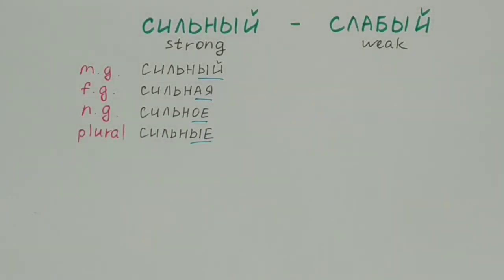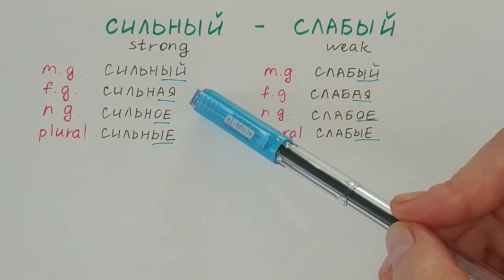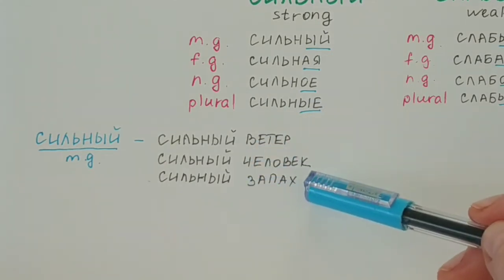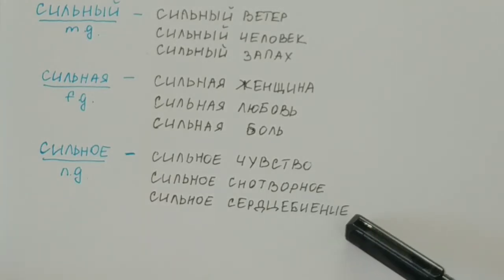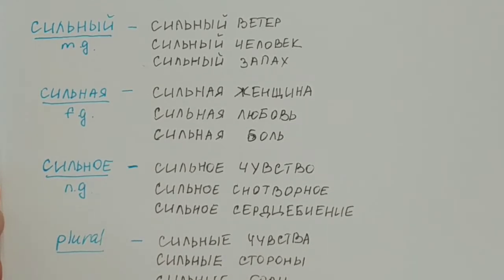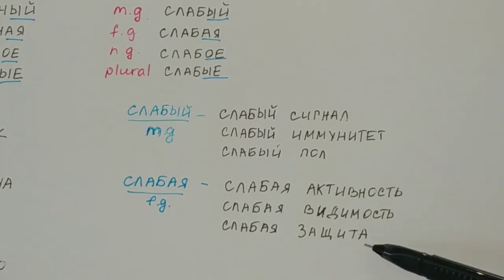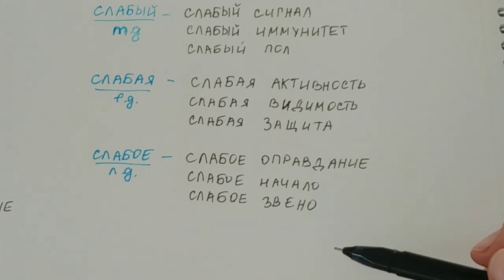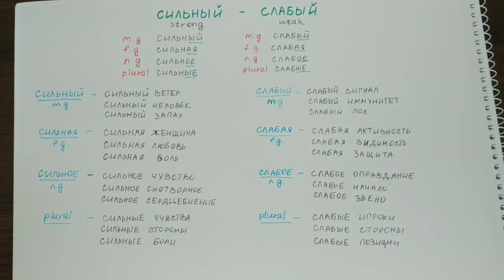СИЛЬНЫЙ & СЛАБЫЙ / STRONG & WEAK / Russian Opposite Adjectives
In this video I encourage you to learn 2 very commonly used russian adjectives of the opposite meaning - "СИЛЬНЫЙ" ("STRONG") and "СЛАБЫЙ" ("WEAK"). I'll give you all of the gender and plural forms of these adjectives, as well as some phrases they can be used in as examples.

Oksana :)